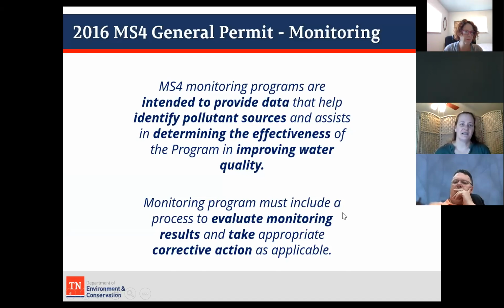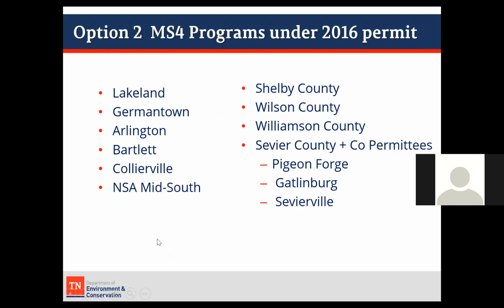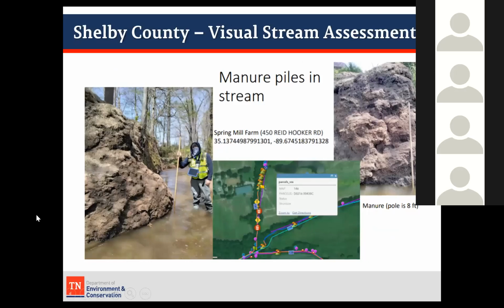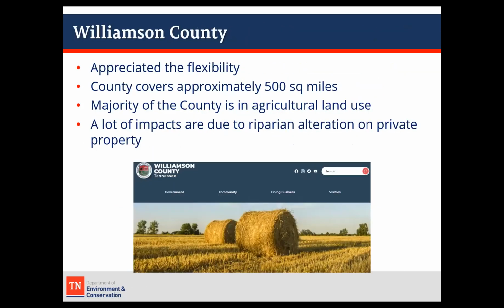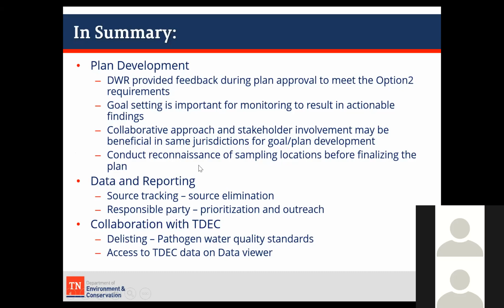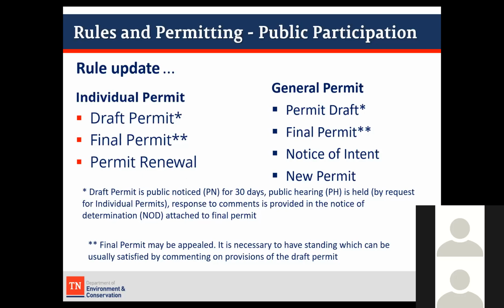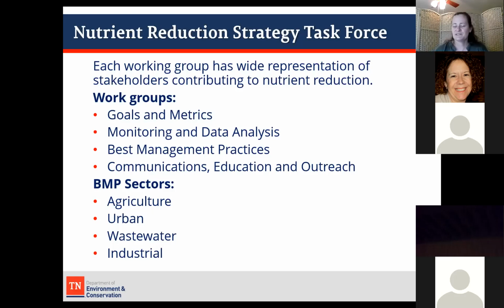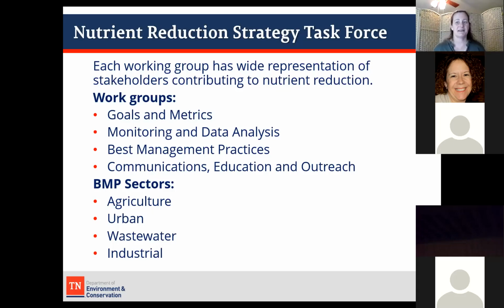TNSA Talk MS4 Monitoring Option 2 with Jennifer Dodd 5/13/21